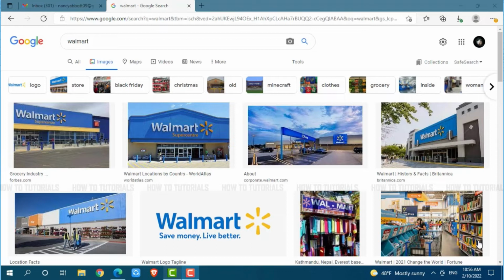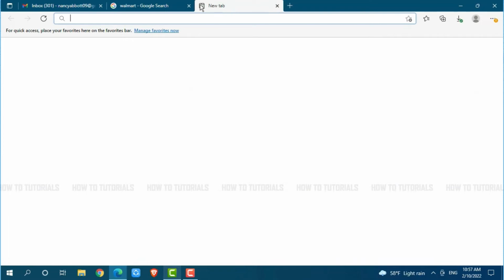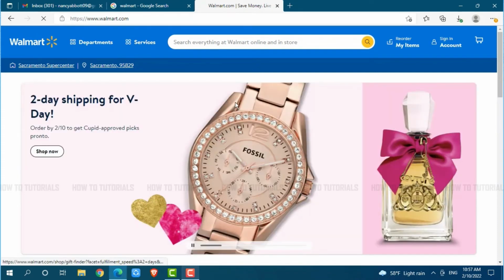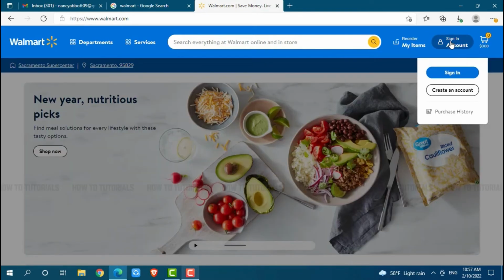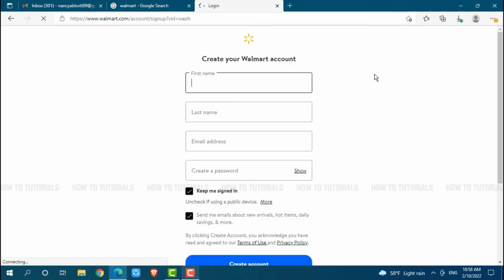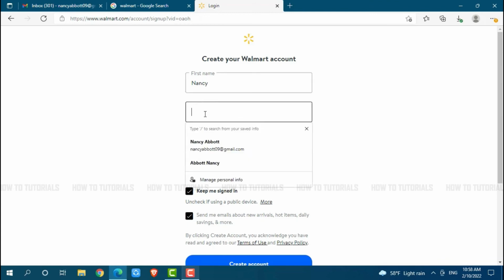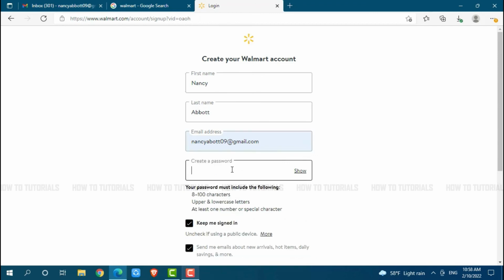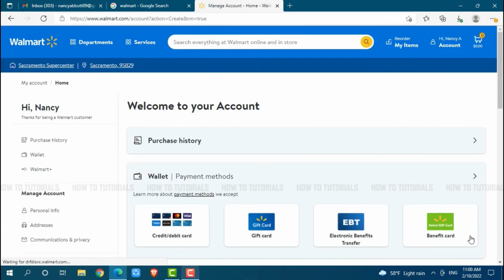How To Create Walmart Account 2022 | Walmart.com Sign Up Help | Account Registration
"How To Create Walmart Account 2022 | Walmart.com Sign Up Help Account Registration" - A Video Guide by How To Tutorials.

Walmart is an American multinational retial corporation that operates a chain of hypermarkets, department stores, and grocery stores from the United States. It is a leading corporation in sustainability and employment opportunities as well.
This tutorial video guides you on how you can get register in the Walmart account.